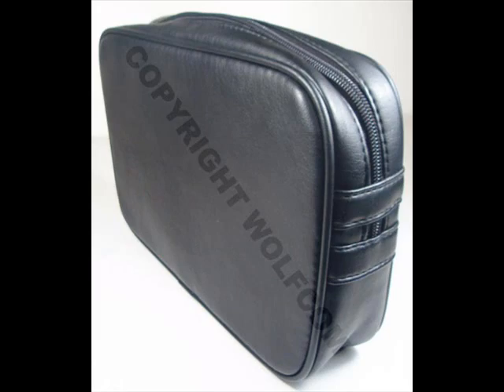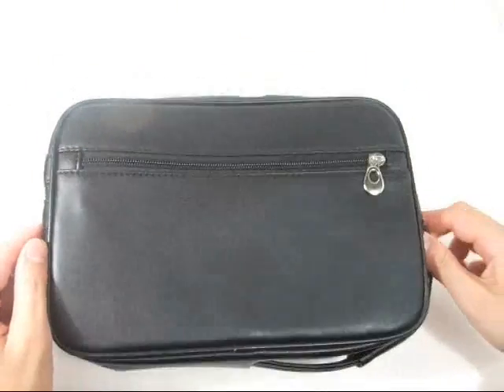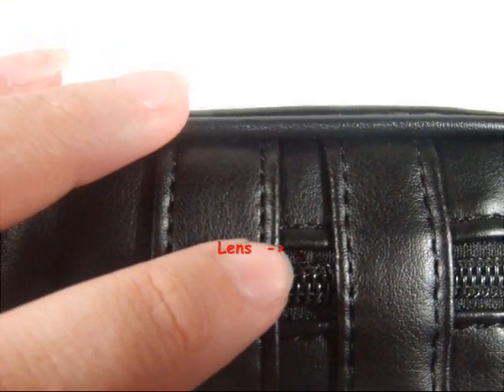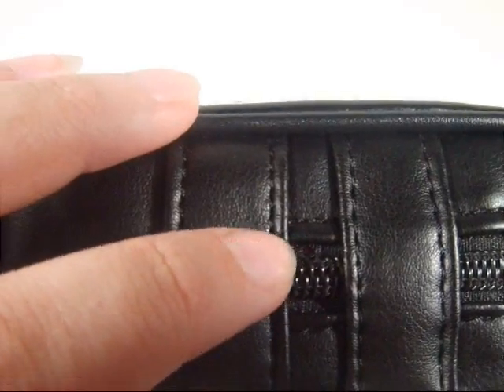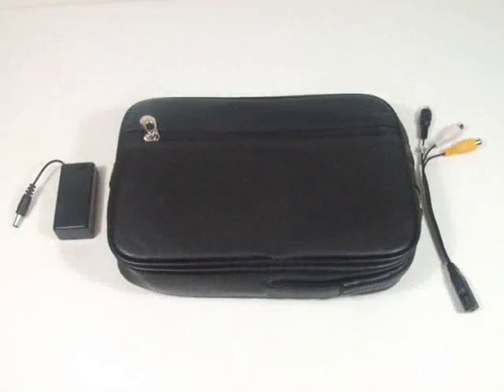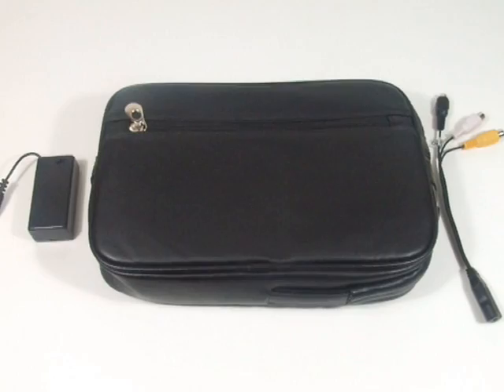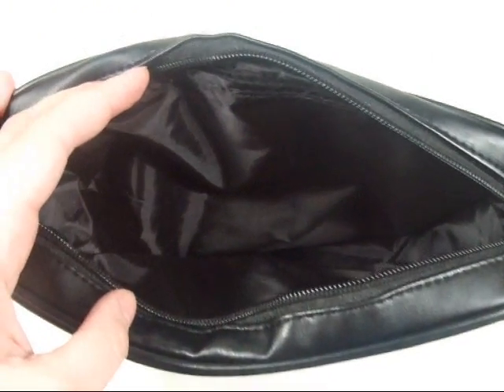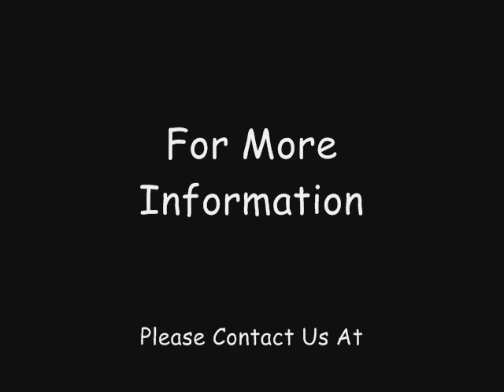Asianwolf 's High Resolution Hidden Spy Purse Camera from asianwolf.com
This is Wolfcom's high resolution hidden purse camera. The PURSE Camera is an innovative covert camera that has been designed to work with the PV500 mini SD high resolution recorder or any recorder that has A/V IN inputs. It provides a high quality 450 TV lines resolution video in color, with a high density microphone for audio recording. The High resolution PURSE Camera can be hidden anywhere for an entire event and will remain securely concealed in place during recording.
The High resolution purse Camera will plug directly into the PV-500, portable dvr unit. The entire set up takes only seconds.